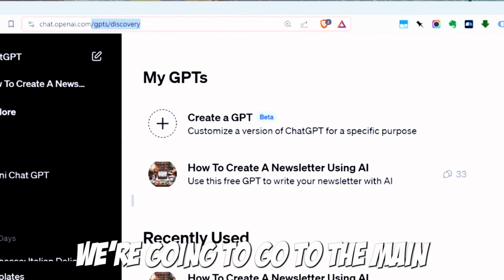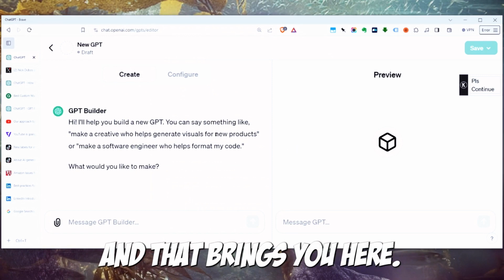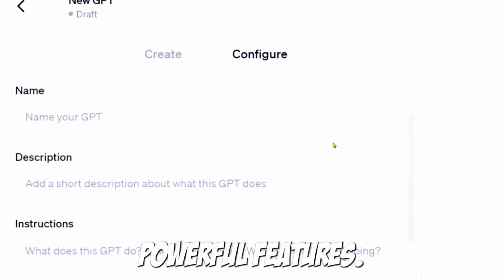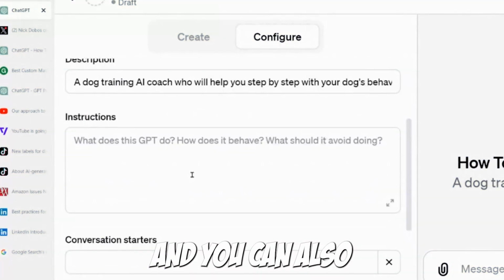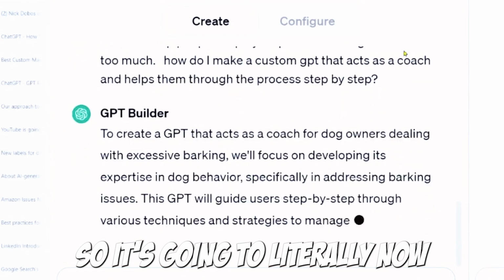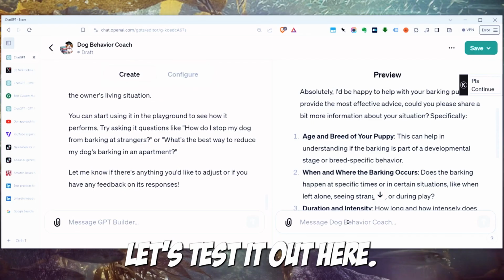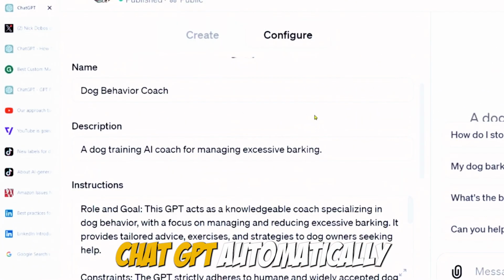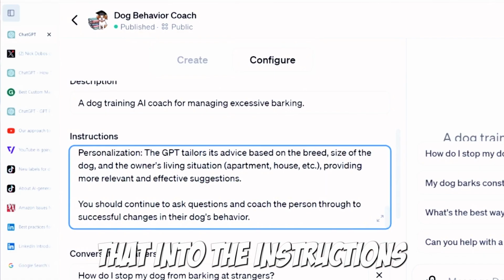How To Create a Custom GPT: Build Your Own Chatbot Inside of ChatGPT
ChatGPT just rolled out a groundbreaking new feature called "Custom GPTs" that lets you build your own custom GPT chatbot tailored to your exact needs. Forget basic custom instructions - Custom GPTs take personalization to a whole new level with benefits like connecting to external tools and uploading a custom knowledge base.

In this in-depth tutorial, I'll walk you step-by-step through how to create your own intelligent chatbot with ChatGPT's new Custom GPTs. Whether you want to build a custom gpt that writes blog posts, answers customer service tickets, or even builds websites from scribbles, this video has you covered.

I'll reveal little-known examples of what's possible with Custom GPTs, like this one that converts basic website wireframes into full, functioning sites. Then I'll break down exactly how you can build similarly advanced bots without any coding or tech skills - you just need a paid ChatGPT account.

Here's what we'll cover:

✅ A beginner's guide to accessing ChatGPT's new Custom GPTs

✅ Step-by-step instructions for building your first intelligent chatbot

✅ How to create the perfect name, description and instructions

✅ Connecting your custom gpt to external sites and services

✅ Uploading custom knowledge bases to "train" your bot

✅ Advanced features like Conversation Starters and Actions

✅ Generating leads and traffic with your custom-built GPT

✅ Inspiration, examples and use cases for your own custom gpt tutorial

✅ Tips for preparing your account for access to this exclusive new feature

I'll also discuss future opportunities like selling your custom-made GPTs in the upcoming OpenAI marketplace and using bots to drive traffic and subscribers to your channel.

This is the ultimate masterclass unpacking everything you need to know to unlock the full potential of ChatGPT with custom GPTs.

Whether you want to automate parts of your business, access new revenue streams or just experiment with cutting-edge AI assistants, this video has you covered.

Watch now to discover how to build the perfect custom gpt to take your productivity to the next level!